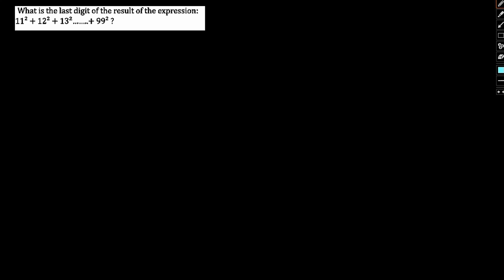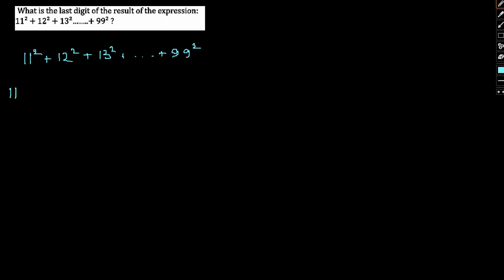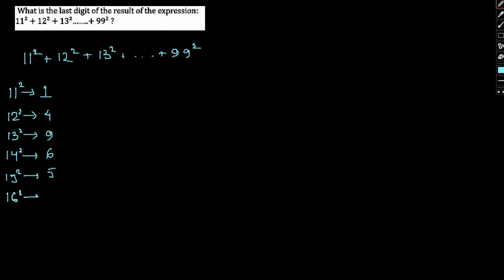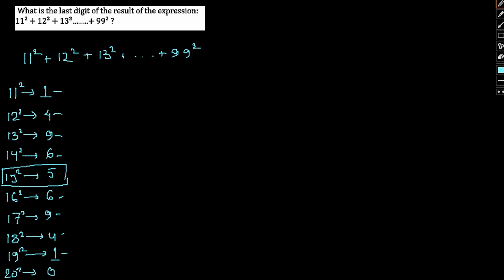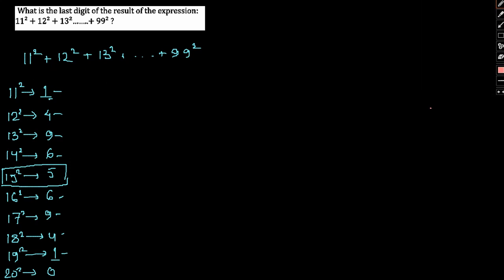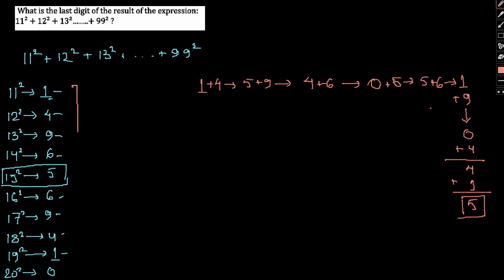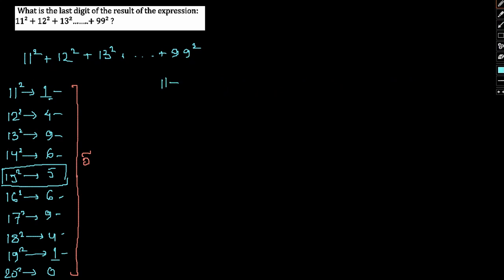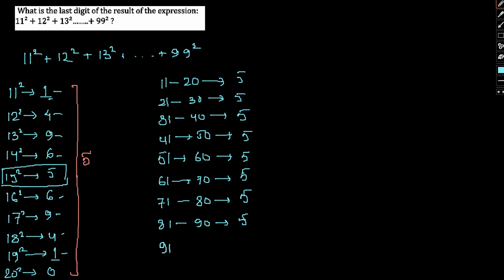GRE/GMAT quantitative aptitude: unit digit of a square summation series. Sample questions